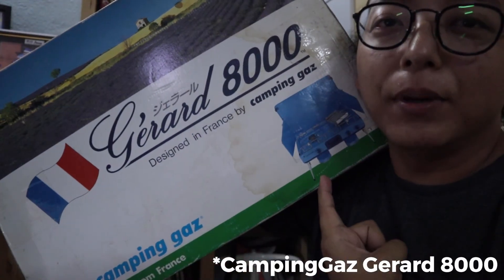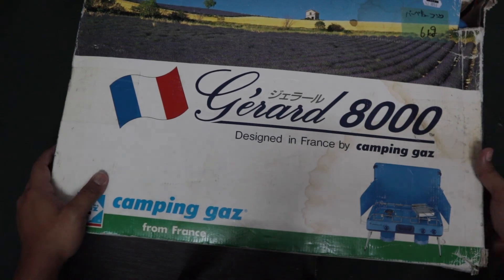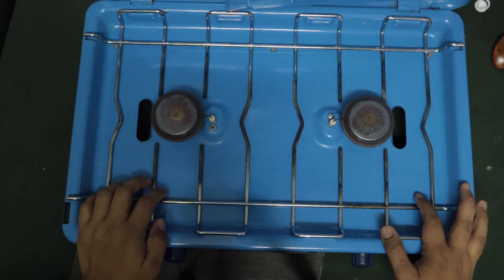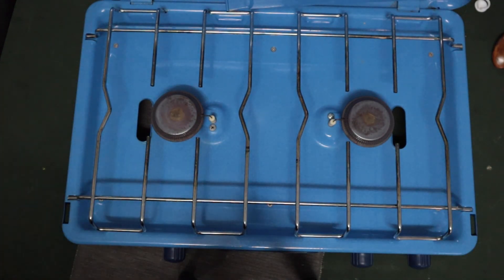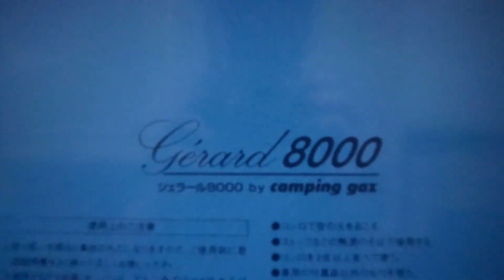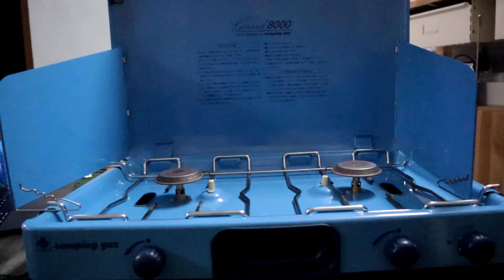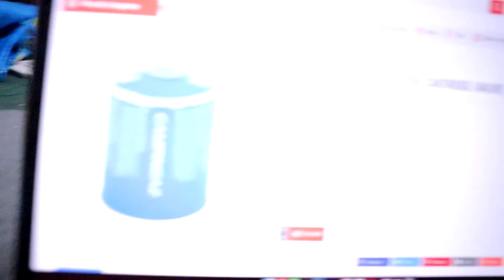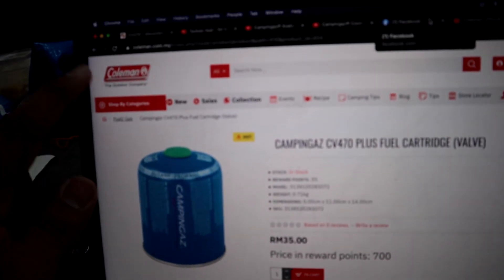Barang Vintaj dari Jalan Jalan Japan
Demo tak kenal bare, @CampingazEMEA

Lokasi: Dalam kereta & dalam rumah
Taman Eko Koridor Bandar Perda

Merakam menggunakan: @CanonMalaysiaofficial  M50 Mark 2 dan kitlens-nya
@SamsungMalaysia S20+

Muzik oleh Soundstripe
Dr Delight- Just Tell Me